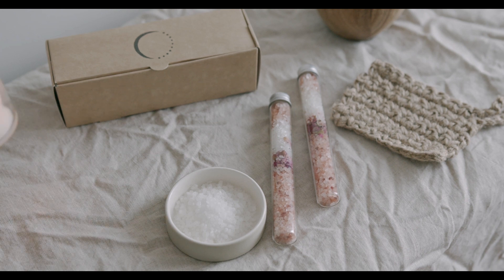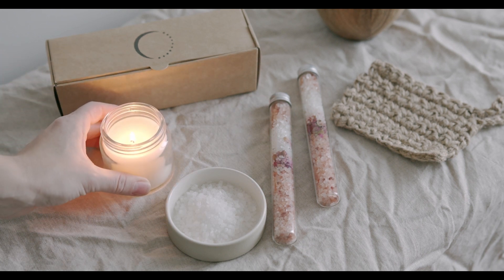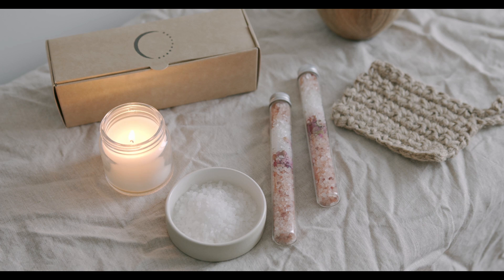vitamins and minerals for diabetes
Improved Insulin Sensitivity: Chromium plays a crucial role in enhancing the action of insulin, a hormone that regulates blood sugar levels. Chromium supplementation may help improve insulin sensitivity in individuals with insulin resistance, a common precursor to type 2 diabetes.

Blood Sugar Regulation: Chromium supplementation has been studied for its potential to lower fasting blood sugar levels and improve glucose control in individuals with type 2 diabetes. It may also reduce the risk of hypoglycemia (low blood sugar) by improving insulin function.

Reduced Cravings: Some studies suggest that chromium supplements may help reduce food cravings, particularly for carbohydrates, in individuals with diabetes or those prone to overeating.

Glycemic Control: Chromium may contribute to better glycemic control by aiding in the metabolism of carbohydrates, fats, and proteins. This can help stabilize blood sugar levels after meals.

Vanadium Benefits for Diabetes:

Blood Sugar Regulation: Vanadium has shown promise in improving blood sugar control in some studies. It may mimic the action of insulin by enhancing glucose uptake into cells, which can lower blood sugar levels.

Insulin Sensitization: Vanadium supplements may improve insulin sensitivity in individuals with type 2 diabetes, making the body's cells more responsive to insulin's effects.

Reduced Insulin Resistance: By reducing insulin resistance, vanadium may help individuals with type 2 diabetes better utilize insulin and lower their reliance on medications or insulin injections.

It's important to note that while there is some evidence supporting the potential benefits of chromium and vanadium for diabetes management, these minerals are not a substitute for standard diabetes treatment.

👍you should buy this book ,it is going to help you to count your carbs.
Carbs & Cals World Foods: